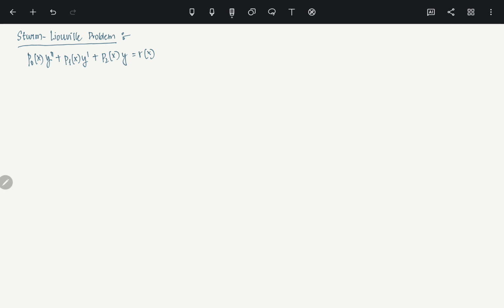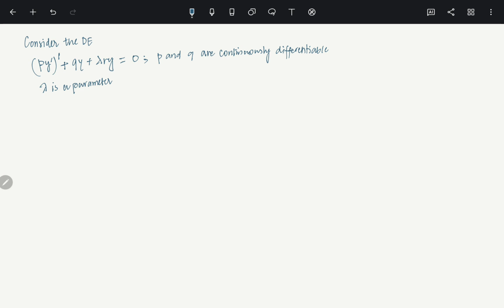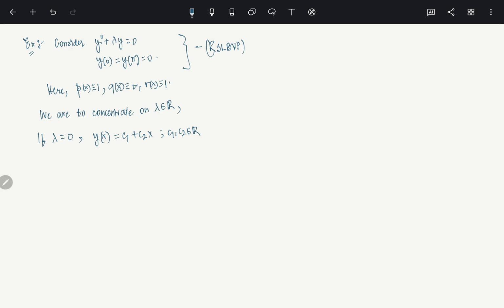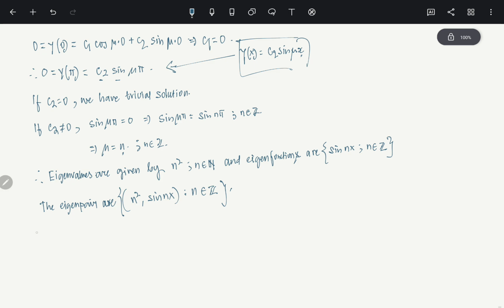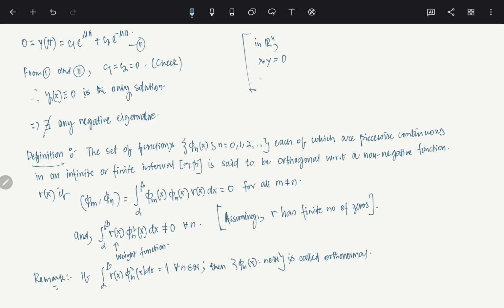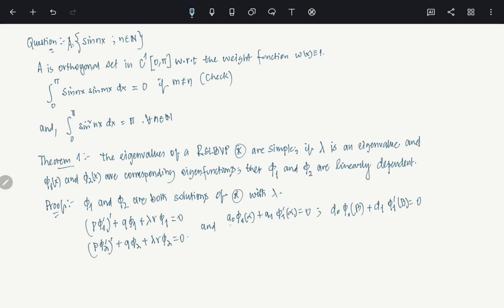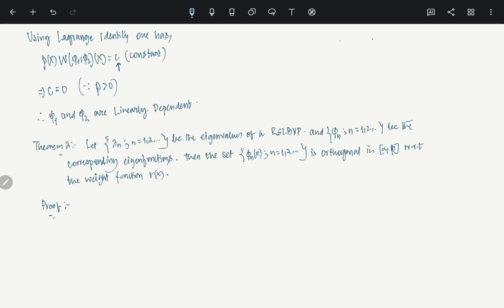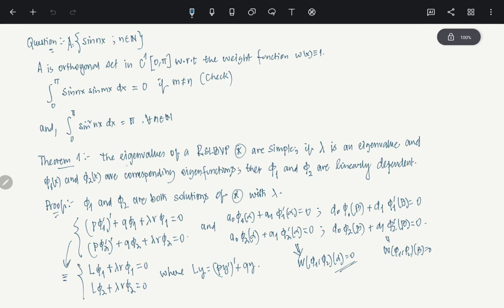25 July 2024